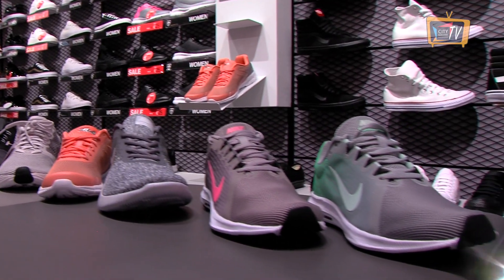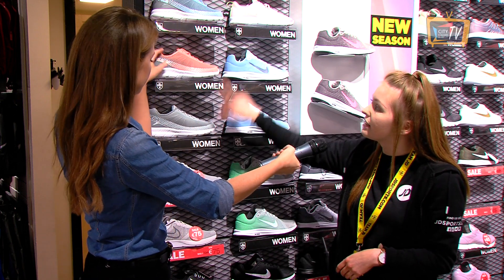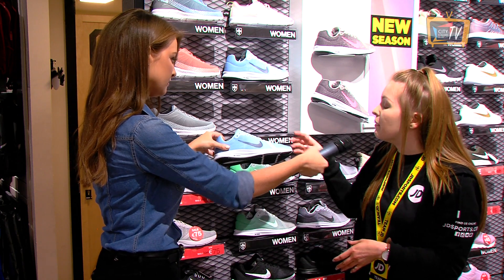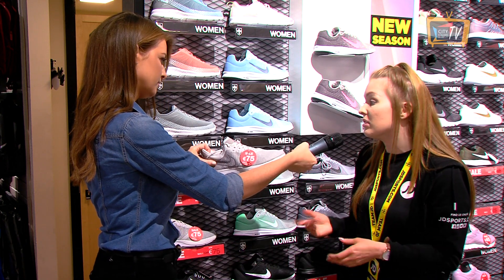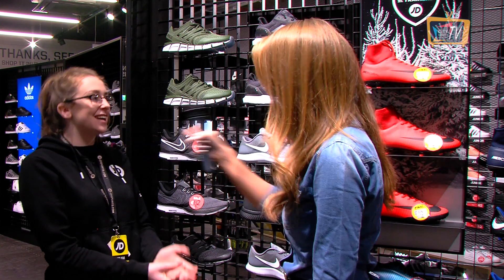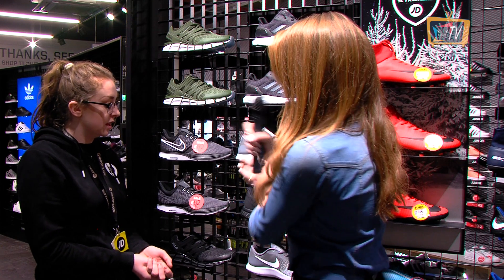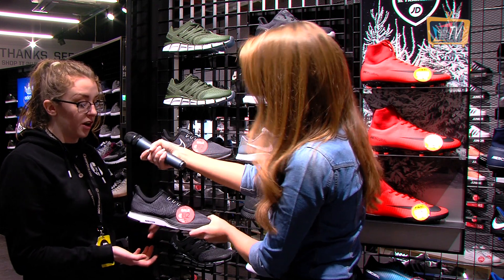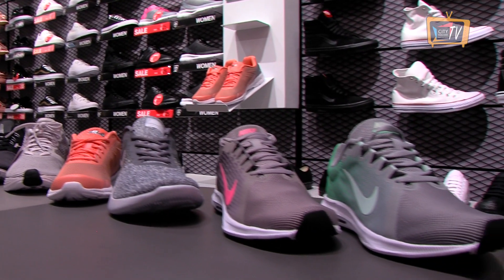Which runners to buy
As people get more active, the right footwear is important. Which runners to wear in the gym or running so we had a chat with the guys in JD Sports in City Square for some advice.
Prices may change from those shown in the video